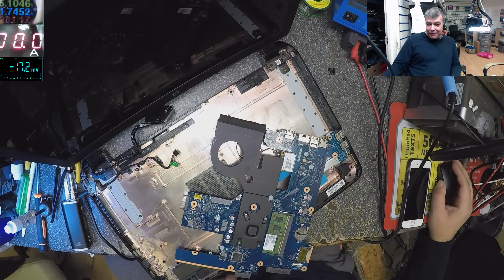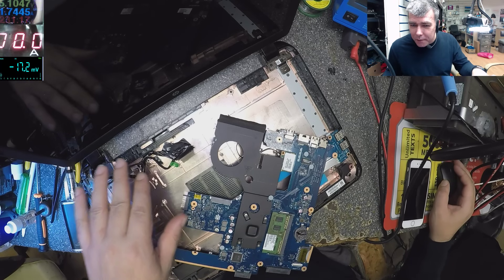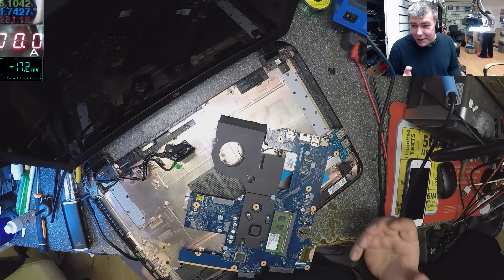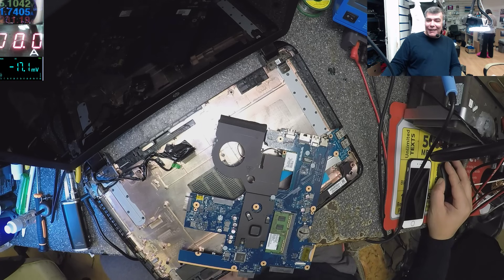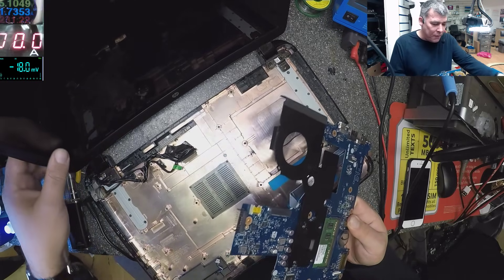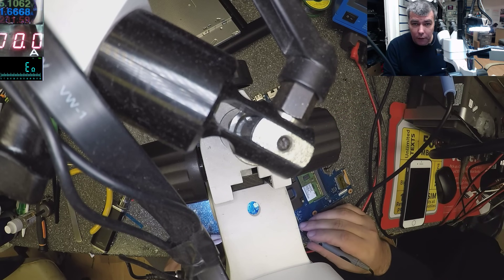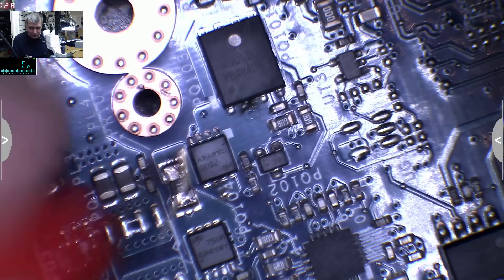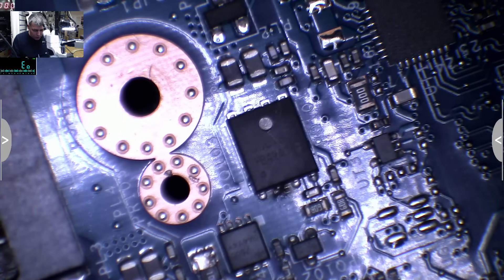Hp 15-r101na, dead board, shorted screen ribbon cable, wifi and hinge issue - Part 2